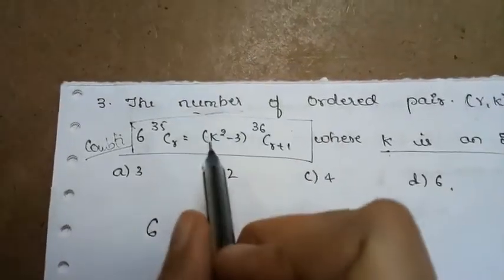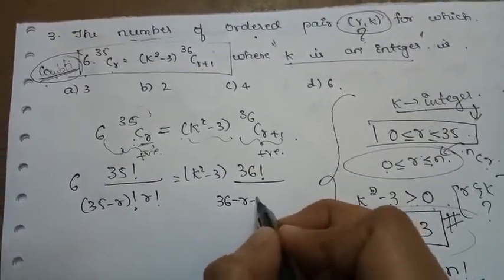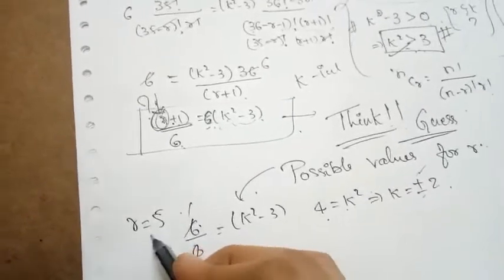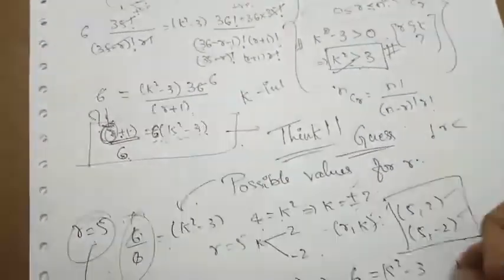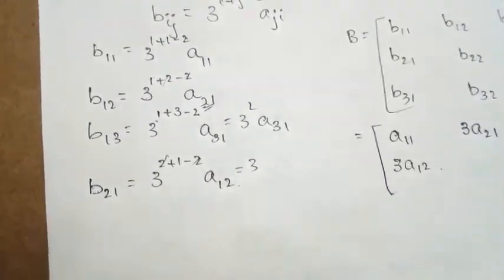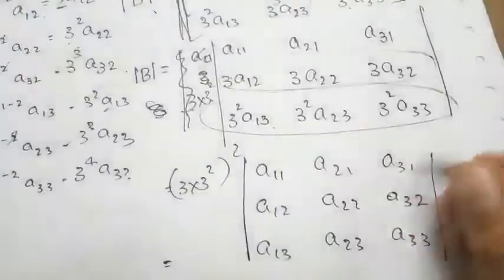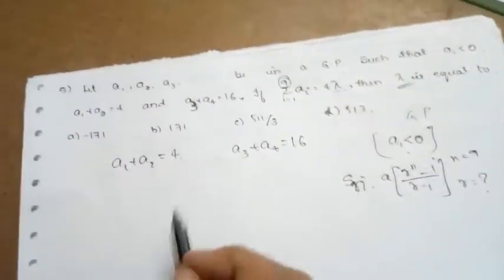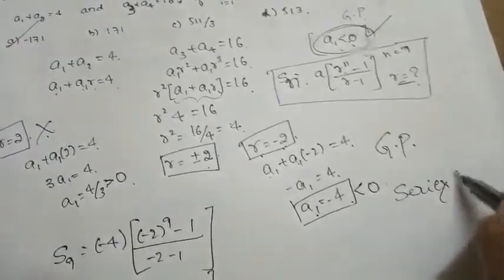JEE Questions with solutions (Part 2)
Channel playlist for JEE Questions.